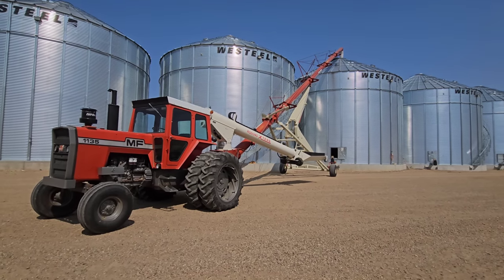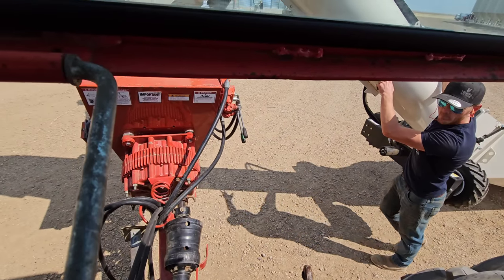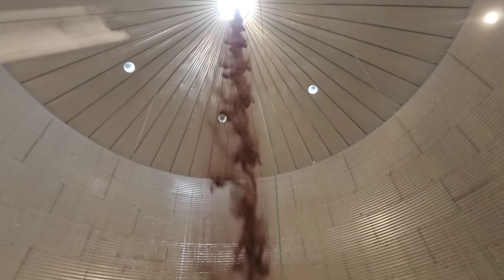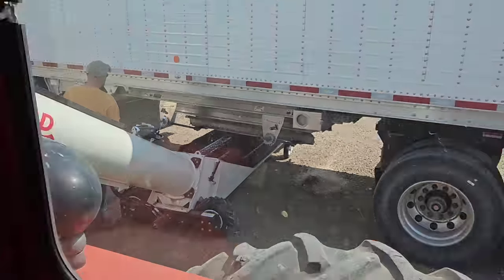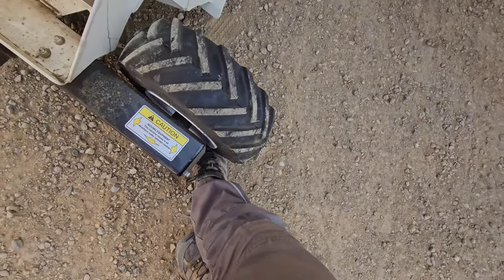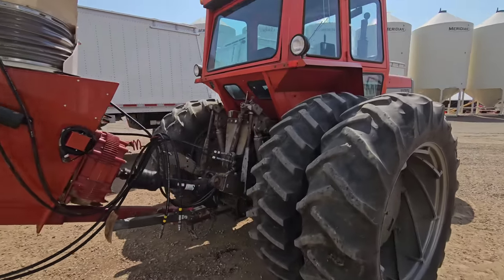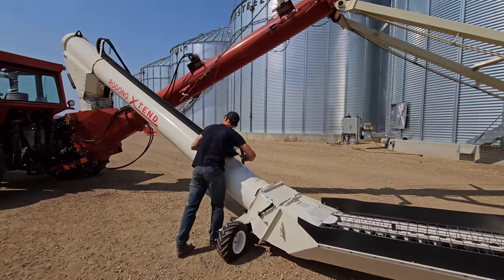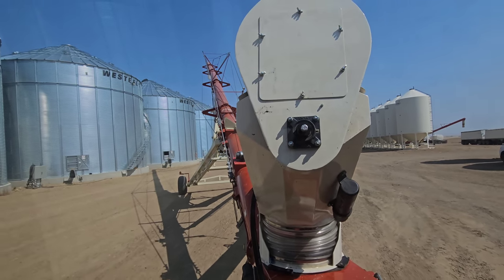Ernie goes to work!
Let's finally put Ole Ernie to work!